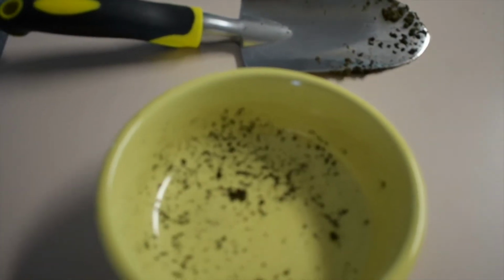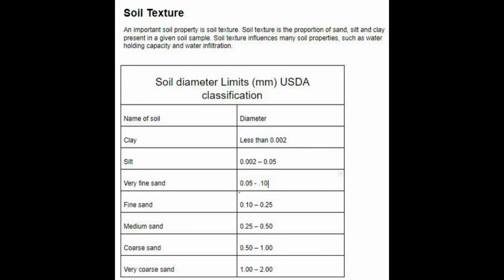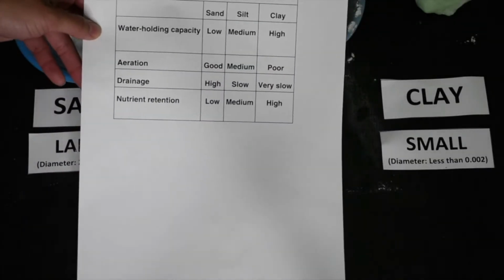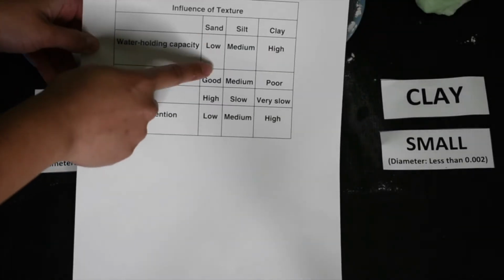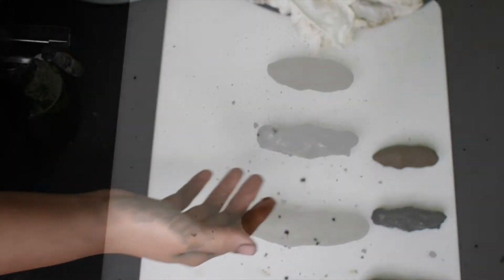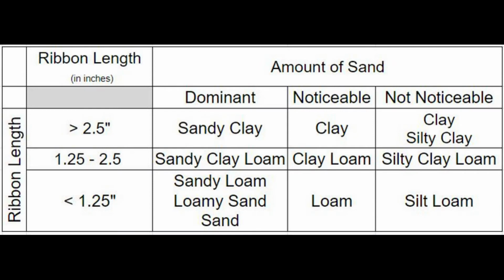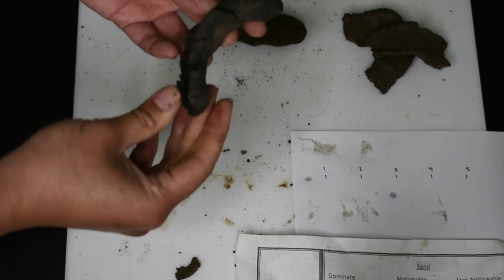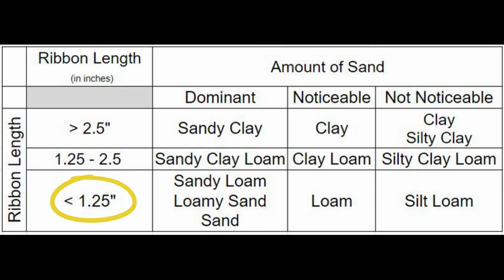Urban Ecology: Soil Texture